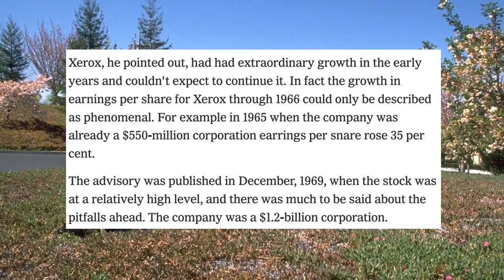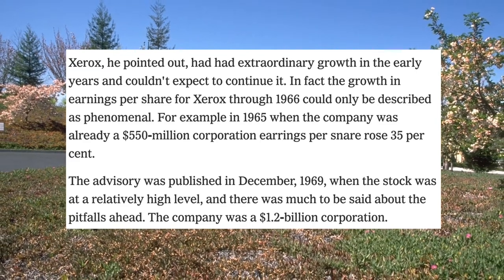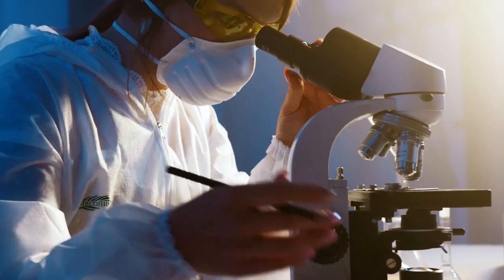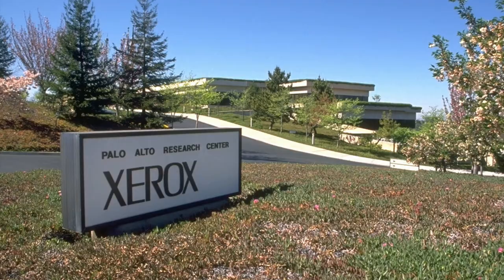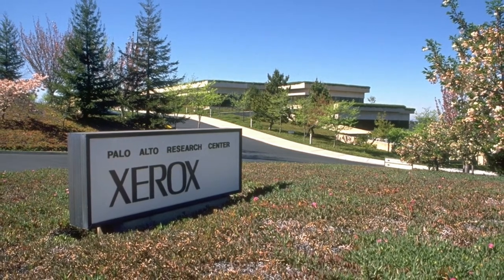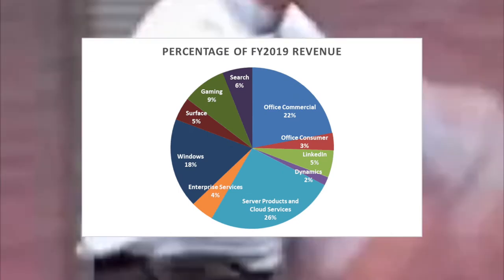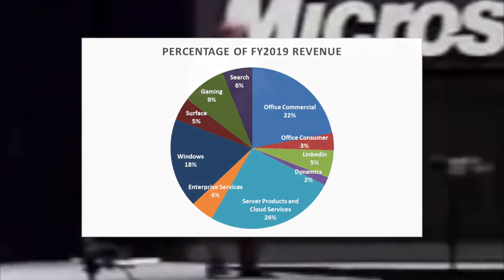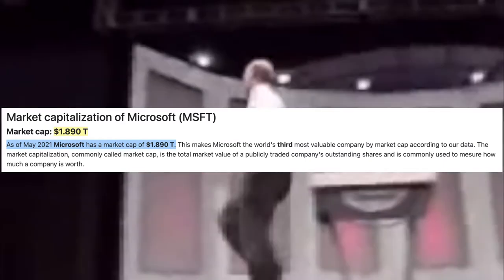The Story Of Xerox Parc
This is the story of Xerox Parc one of the most innovative research centres ever created, it is responsible for the invention of the Graphical User Interface(GPU), the first word processor which would later became Microsoft Word and many more other technologies. I am sure you are wondering why we don't use xerox computers or software, thats because Xerox blew their chance of dominate big tech subsequently giving up a "trillion dollars".